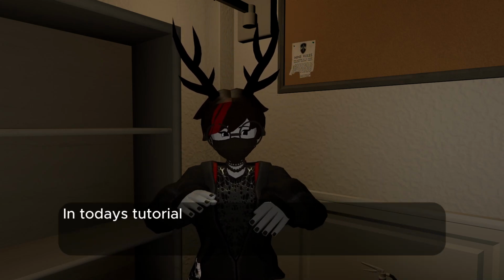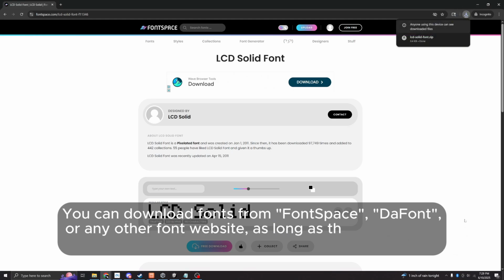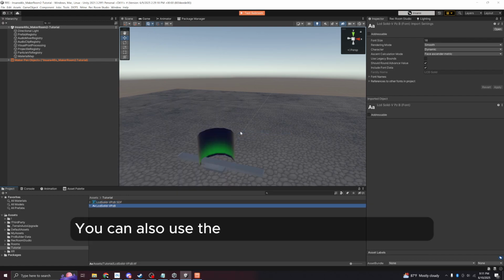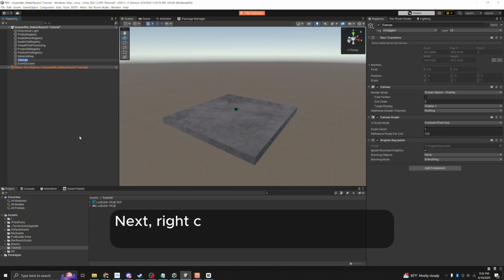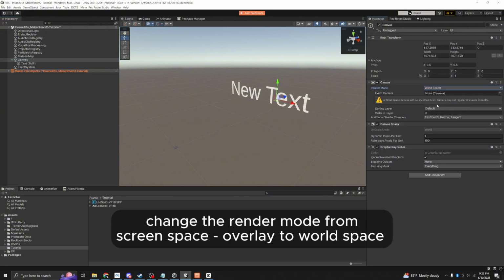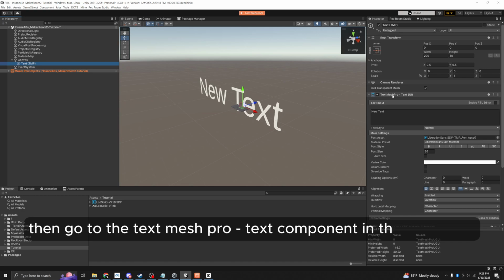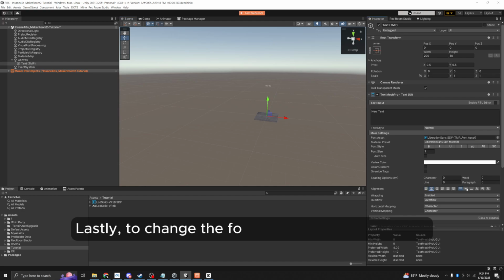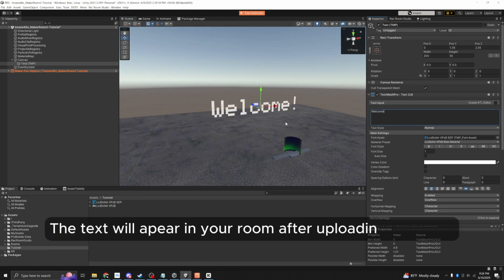How to import RRS Fronts | Rec Room Tutorial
A short tutorial on how to import custom fonts into Rec Room.

Chapters
00:00 - 00:10 - Intro
00:10 - 00:31 - Downloading
00:31 - 00:56 - Importing
00:56 - 02:28 - UI Text Setup
02:28 - 02:58 - Outro